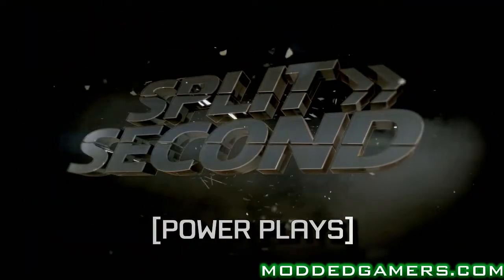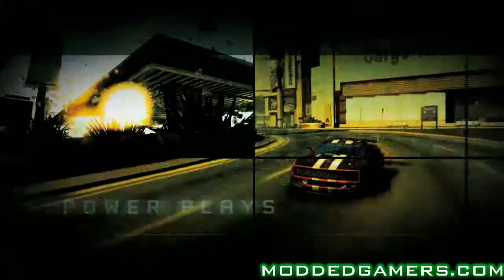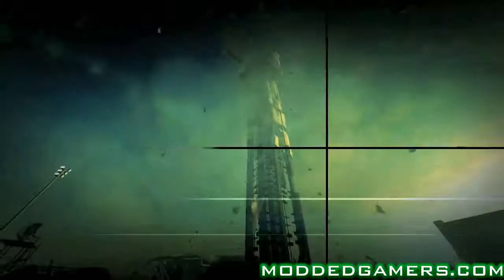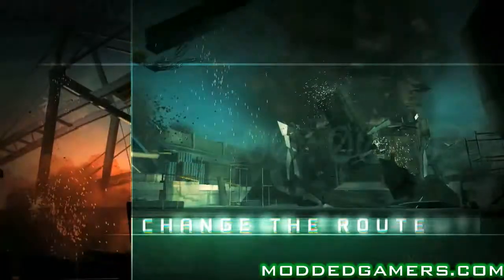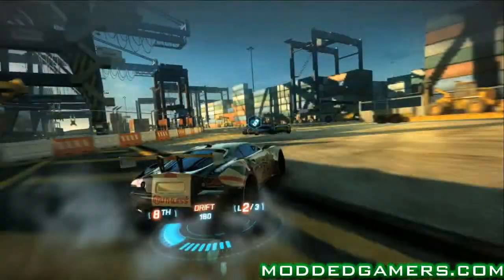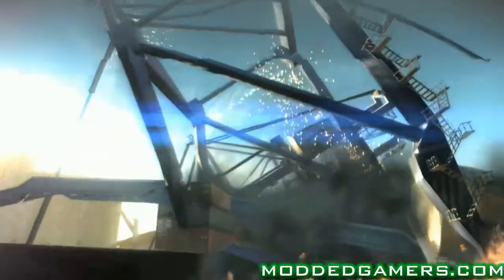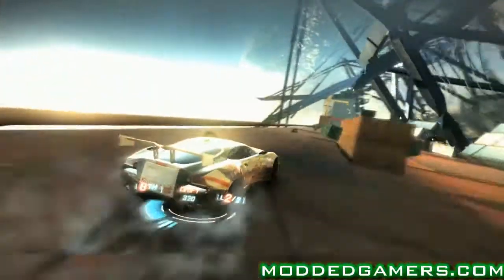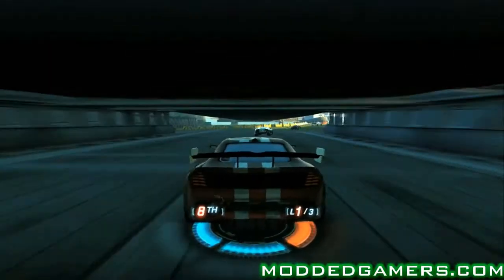Split Second Power Plays Trailer